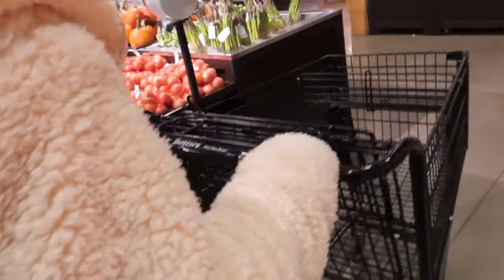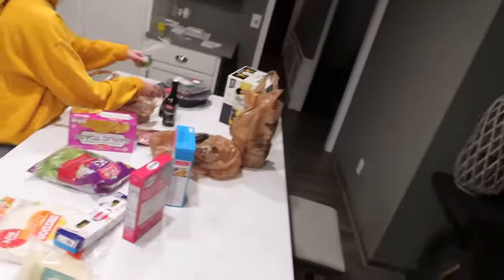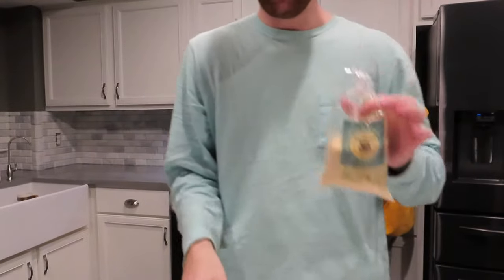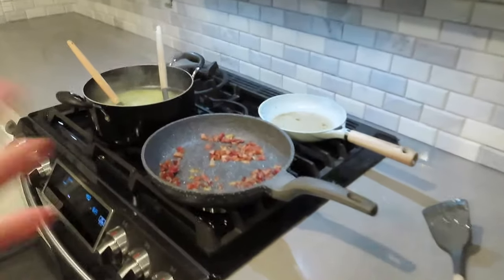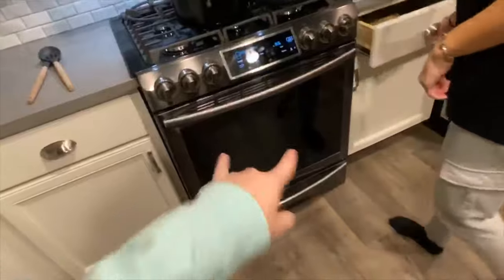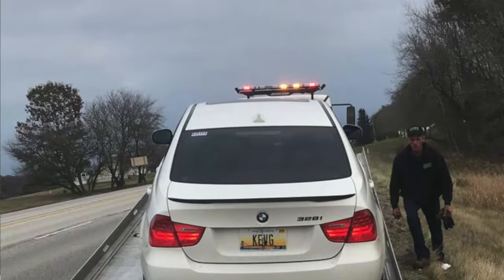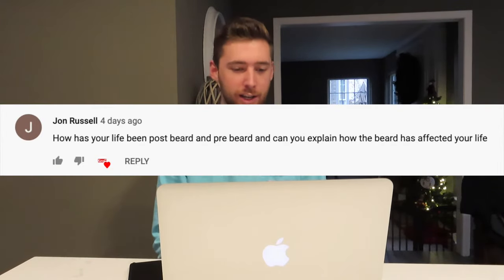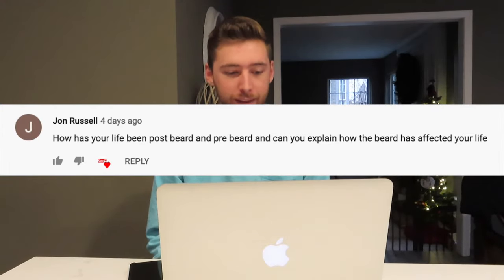Answering Your Questions & How to Make The Best Spaghetti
Thanks for your questions!
Also, this is how to make Spaghetti Carbonara - One good meal

Ederz Merch!

$20 off your first purchase at SeatGeek!